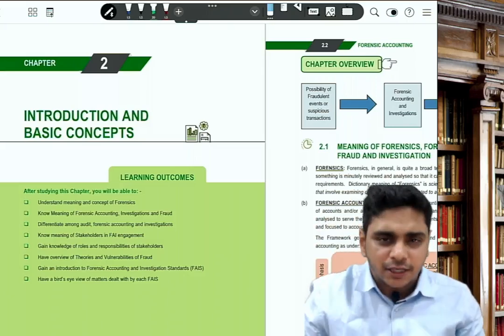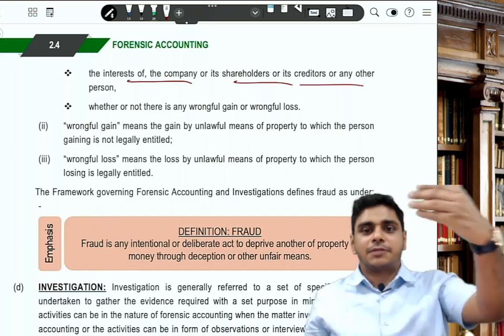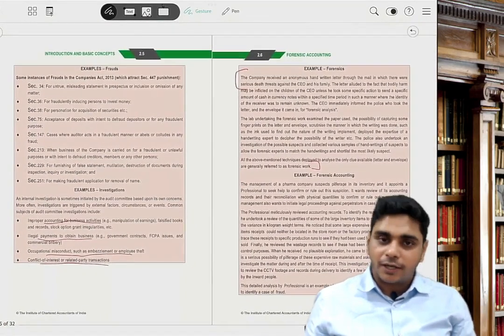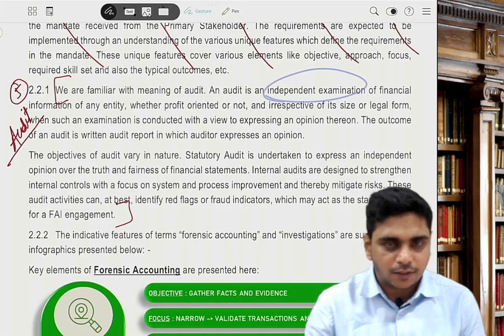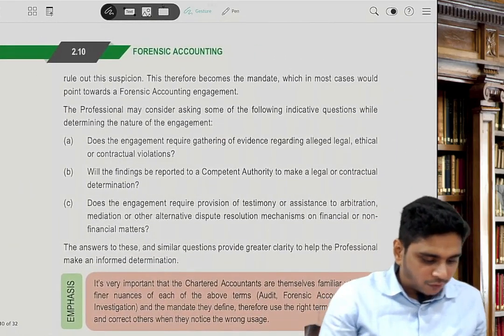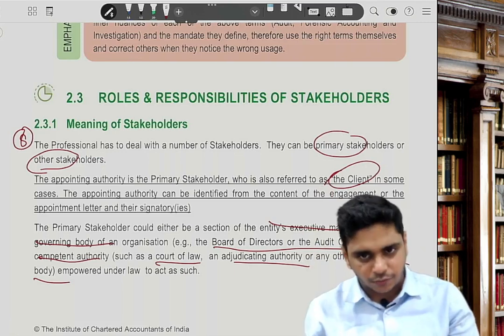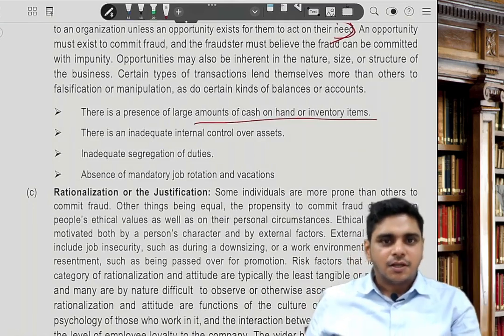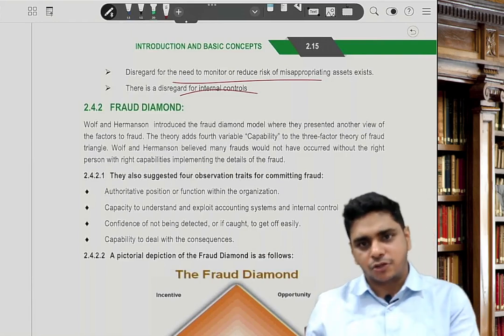CA Final | SPOM | SET C | Forensic Accounting | L3 | CA Abhishek Bansal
In this Session,  Abhishek Sir is discussing SPOM | SET C | Forensic Accounting | L3

Ab ki Baar, Aakhri Baar!

📌 Doing CA?
And Still confused??!! 🤩

We got you cover for *CA Intermediate* & *CA Final*🎯

We are just a call away!! 📞😊
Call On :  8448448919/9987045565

What all Let's Learn India is offering with the classes?

✔ Career Counseling for CA aspirants
✔ Extra MCQs for CA Final Practice
✔ Presentation Tips for CA presentations
✔ Community Support for CA students
✔ Mentorship for CA candidates
✔ Live Doubt Sessions tailored for CA exams
✔ Special Sessions on Investing for CA professionals
✔ Study Guidance for CA Final FR
✔ Unit Tests & Mock Tests for CA preparation
✔ Writing Practice for CA exams
& much more